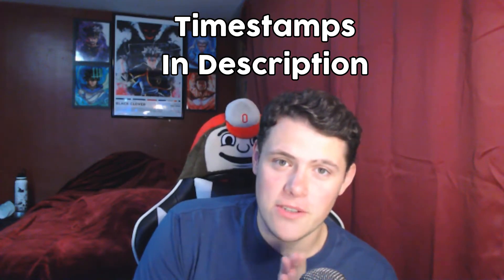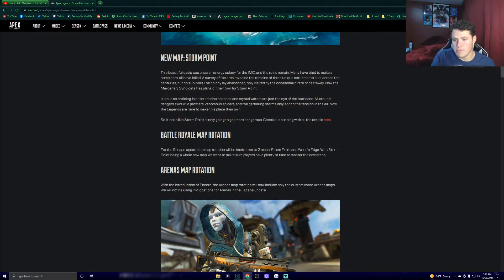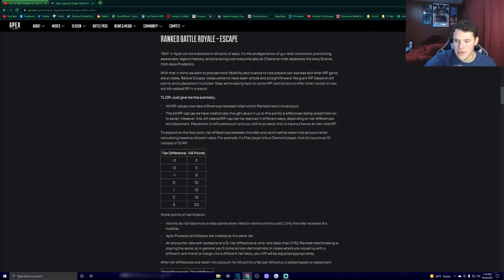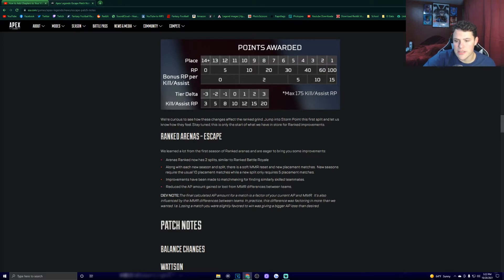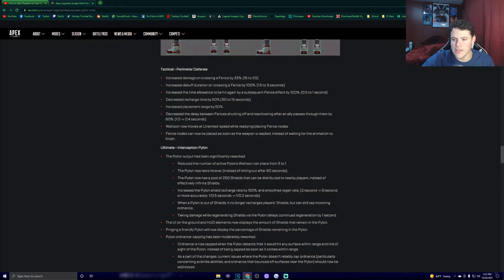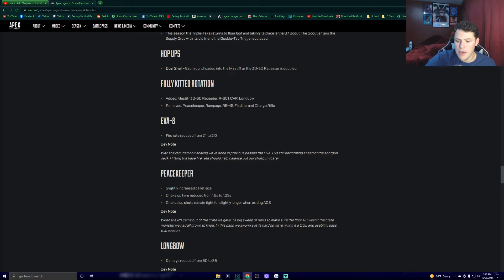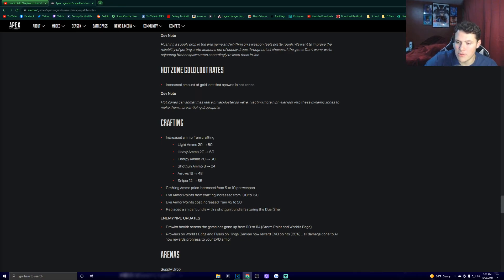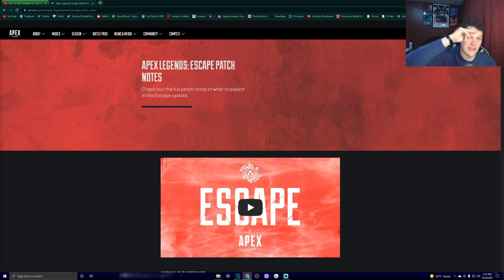SEASON 11 PATCH NOTES! WATTSON BUFF, L STAR NERF & MORE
Season 11 Patch notes are here! Today we go over everything! Enjoy!!

Like the video if you enjoyed Today's Upload!

0:00 Timestamp Disclaimer
0:11 Intro
0:35 Ash
1:41 Storm Point
2:18 BR Map Rotation
2:34 Arena Map Rotation
2:44 C.A.R. SMG
3:04 Ranked Update
6:37 Ranked Arenas
7:05 Wattson Buff
10:37 Triple Take
10:47 Dual Shell Hop Up
11:12 Eva 8 and PK Changes
11:47 Longbow Nerf
12:03 L-Star Nerf
12:27 G7 Scout Buff
12:41 Crate Weapon Changes
13:33 Crafting Changes
14:25 Arena Changes
15:02 Quality of Life